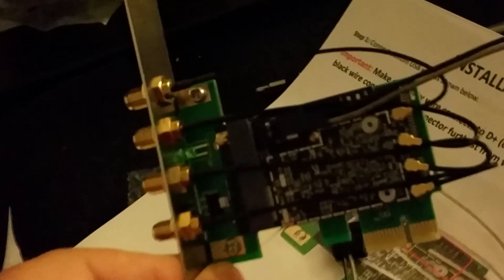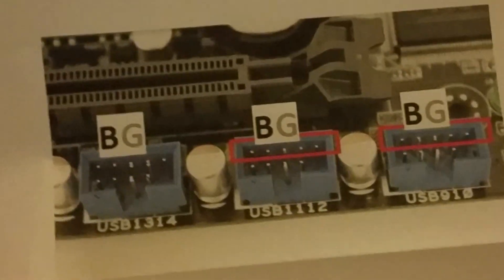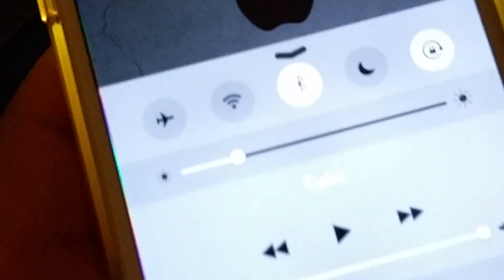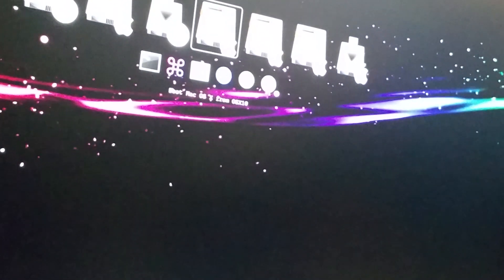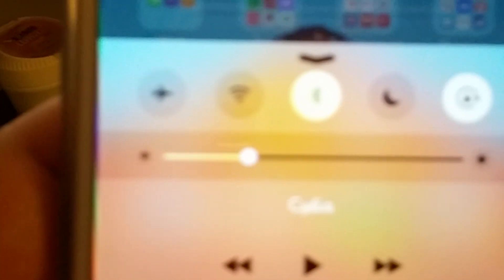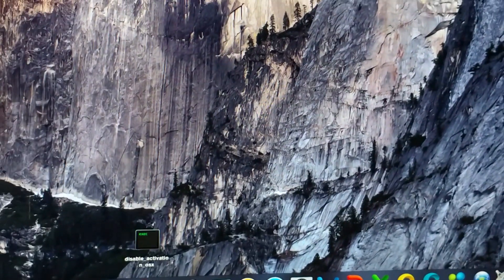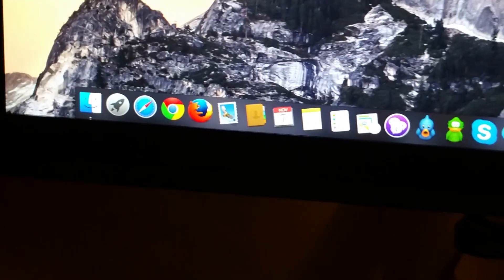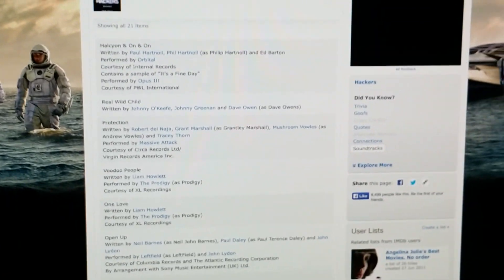[HACK] Getting Native Wifi and Bluetooth working in ANY MAC Pro and Hackintosh - 1 step EASY!!!!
Thanks to OSXWIFI.COM - GREAT DEVICE! GREAT SUPPORT! GREAT PEOPLE

Note: it syas Mini PCI-E Adapter (But as you can see in my video, it works fine in any PCI slot) Maybe I can get a a shoutout from @OSXWIFI

Please check out my site and other info below. Click show more.

I will be doing A LOT more video reviews and other types of things with this new camera.

PLEASE READ
Warnings… do this at your own risk. I am not responsible for what you do to your device.

I am happy to help with any problems my subscribers are having on their android devices. I am going to need lots of info from you to be able to help. Because of the large amount of messages I get every day I will not answer any questions that do not include this info in the message thanks for understanding.

1. What device you have.
2. What android version you are running.
3. What rom stock or custom rom / build number in about phone.
4. What you have done to the device.
5. Recovery stock, TWRP. CWM . With this info I will be able to help.